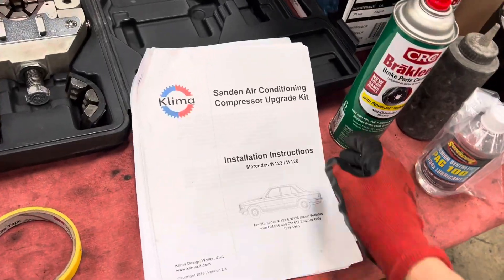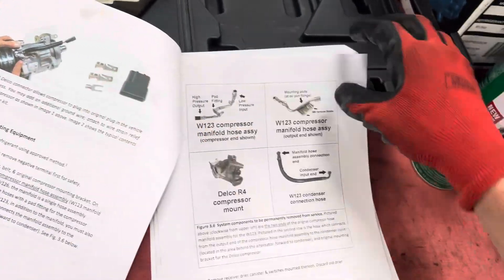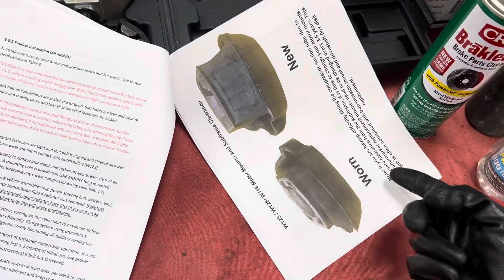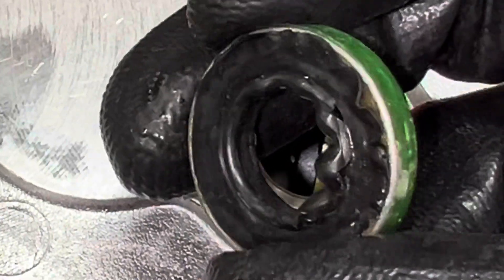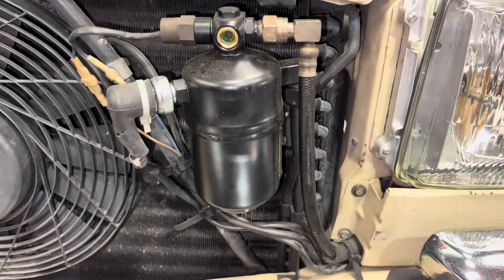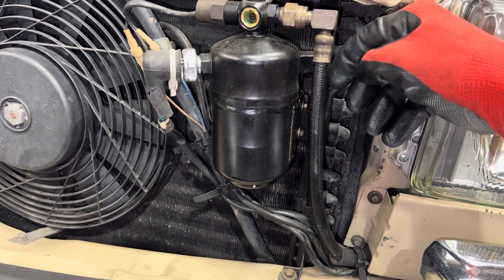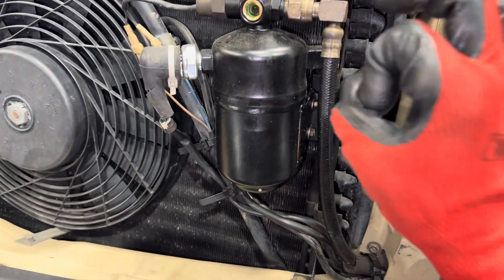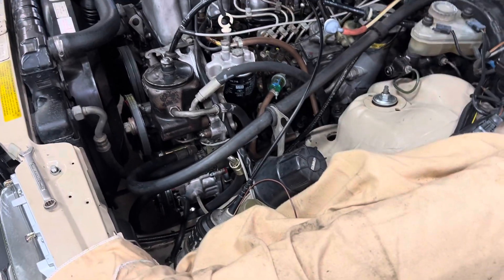Compressor upgrade kit for old Mercedes by (Klima) ￼ removing the Delco radio compressor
Best instructions I’ve ever seen to install a compressor upgrade product ￼